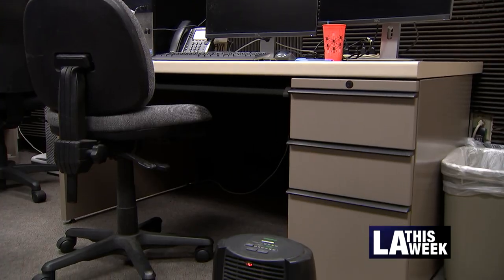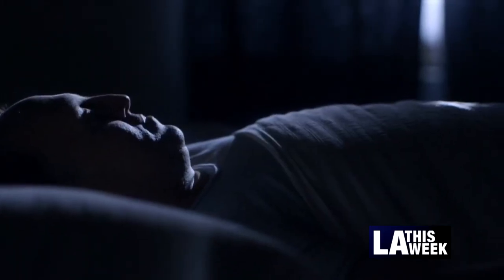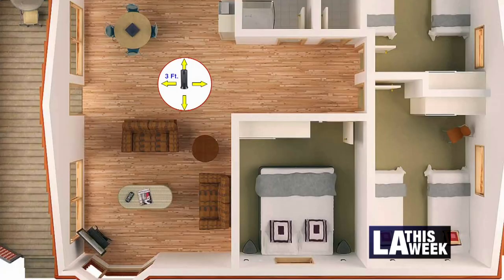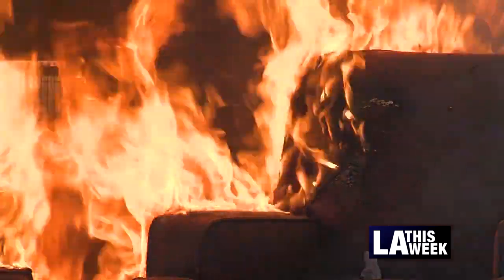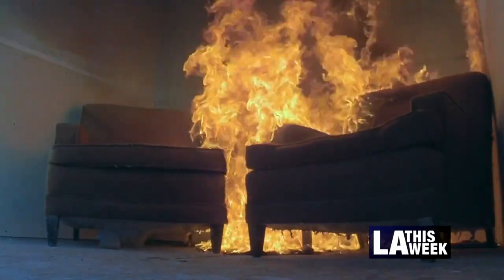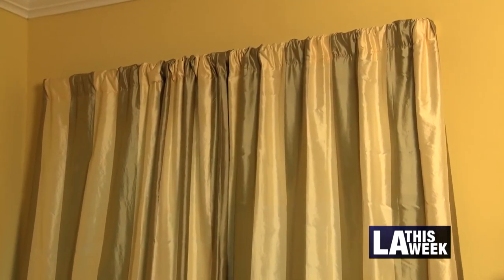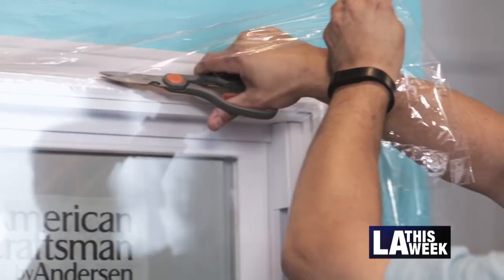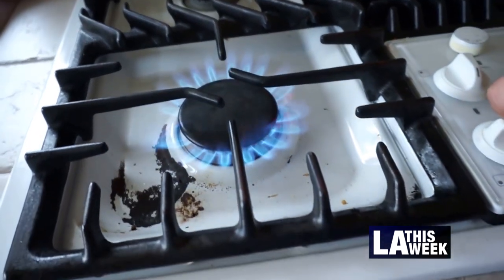LAFD: Winter Weather Safety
When the temperatures drop, many Angelenos look for alternate heating sources because their home does not have central heat. With Channel 35, we discuss some of the inherent risks and steps you can take to protect your home.